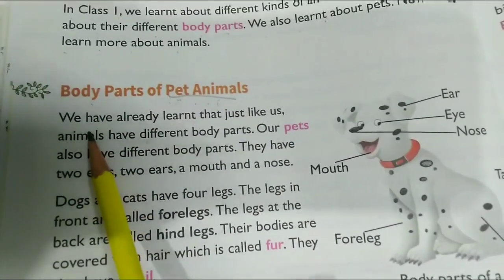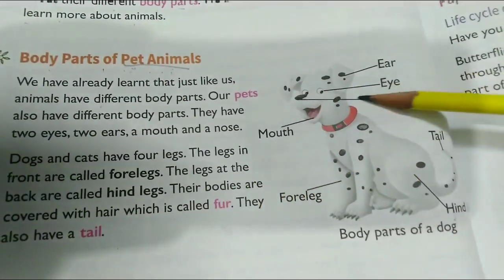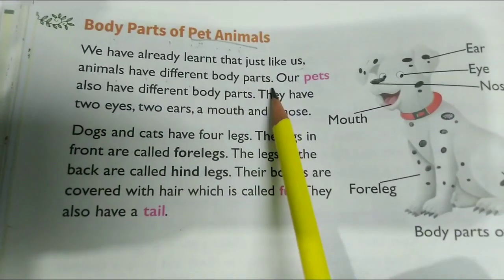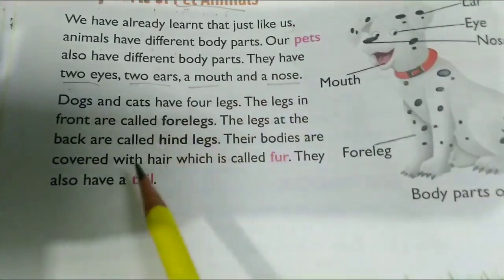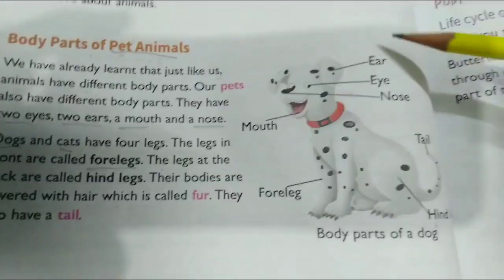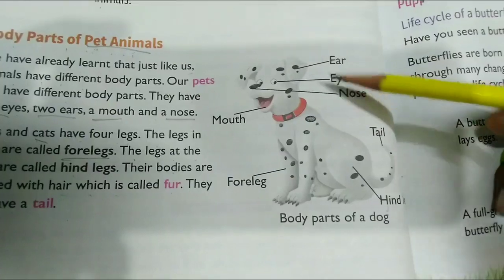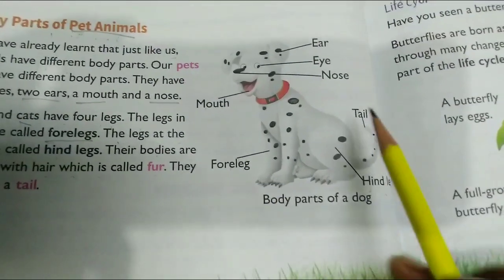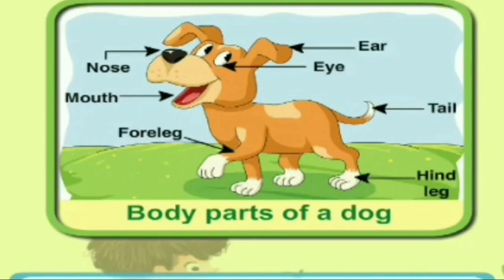Lesson-14. More about Animals || ICSE || EVS || part 1.